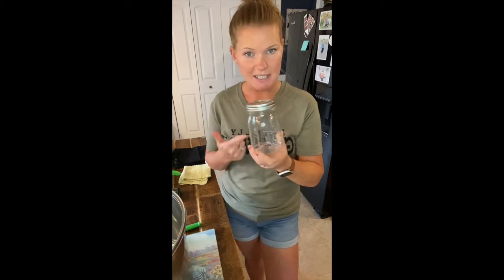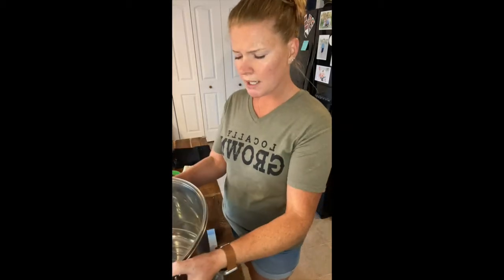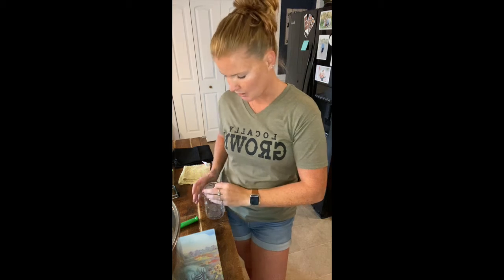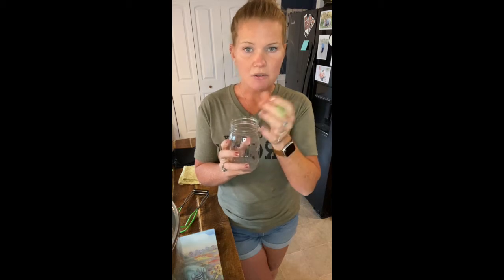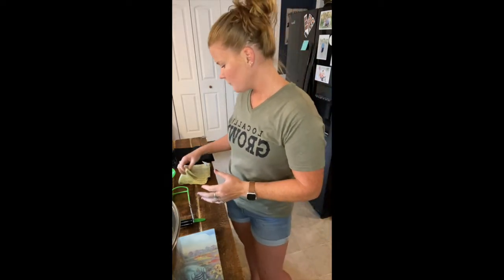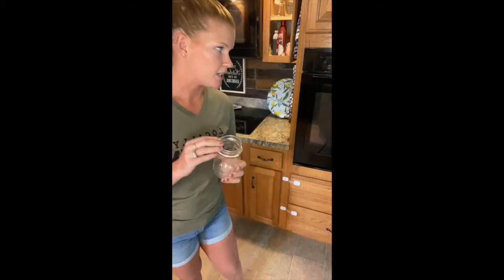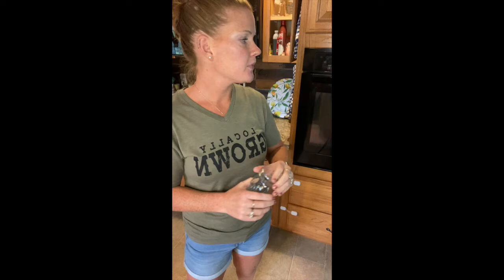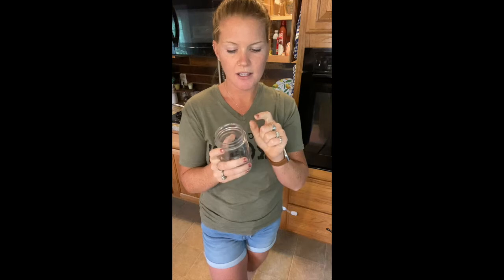Canning Essentials THINGS YOU NEED TO KNOW For Beginners - Water Bath Canner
Learn the in's and out's of water bath canning! It's not as daunting as it seems!!